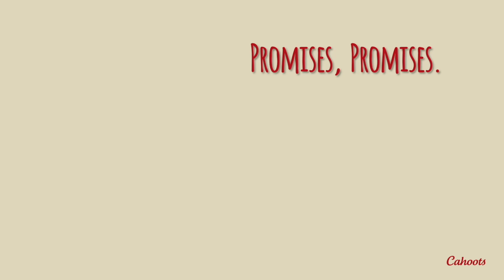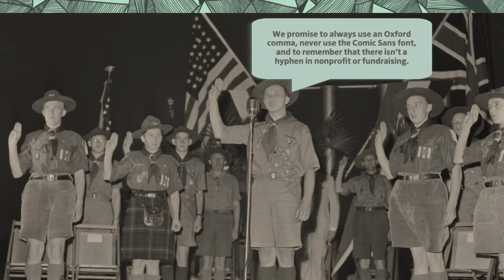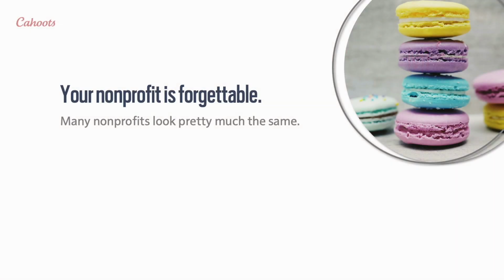Setting Your Standards - Establishing Brand Standard Guidelines - Cahoots Clip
A sample of the Cahoots Course Setting Your Standards — Establishing Brand Standard Guidelines

Your organization’s brand has standards and all of the integrated tools used to distinguish it as yours need to be stewarded and officially documented in a Brand Standards Guide.

In this Cahoots Course, we’ll outline and review all the modules that should be included in your Brand Standards Guide, as well as all the details each module should contain.

Cahoots Courses are detailed training videos outlining the components and creative counsel on subjects covering the spectrum of integrated marketing tools needed for successful nonprofit organization, ministry, and church communications. As professional advertising and marketing practitioners, we share our industry know-how through actual client-samples and tools that are practical and affordable for your nonprofit.